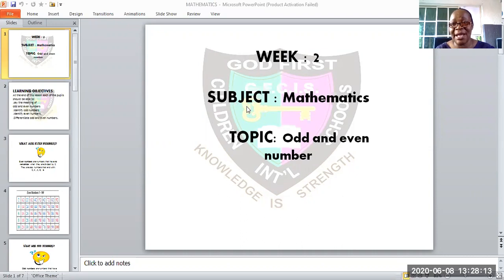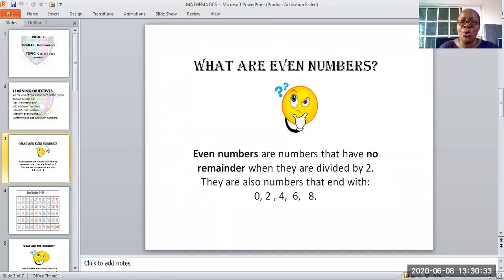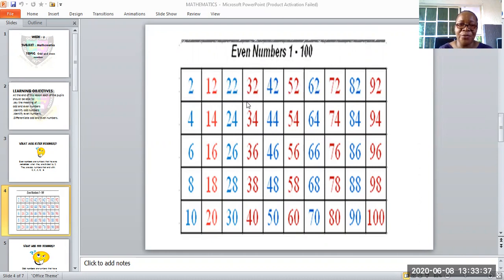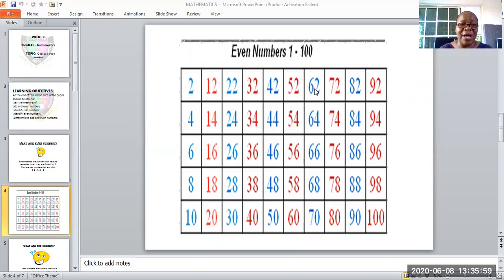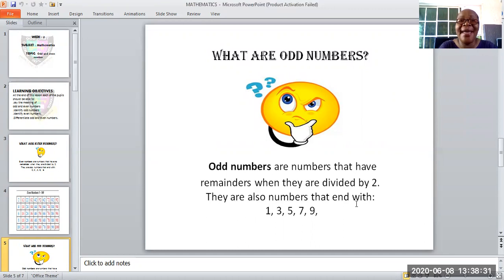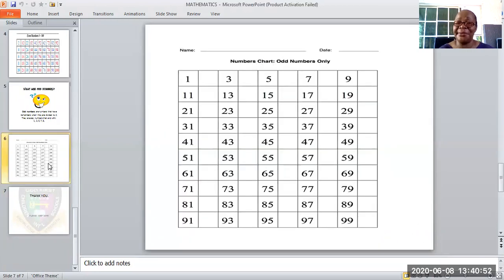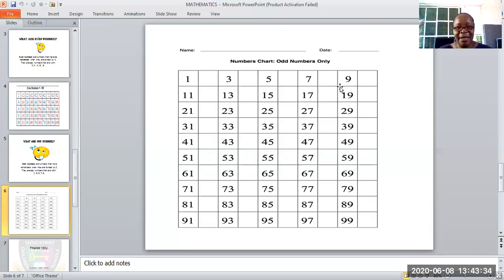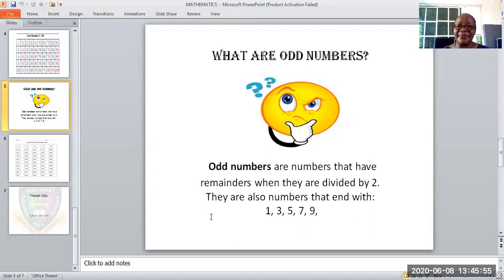GFCIS MATHEMATICS ODD AND EVEN NUMBERS PRY 2 WEEK 2